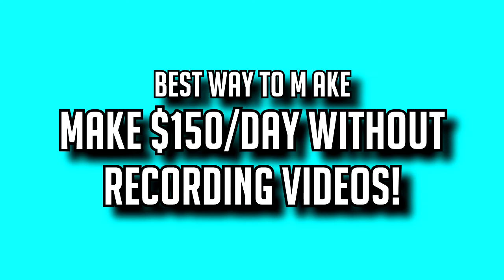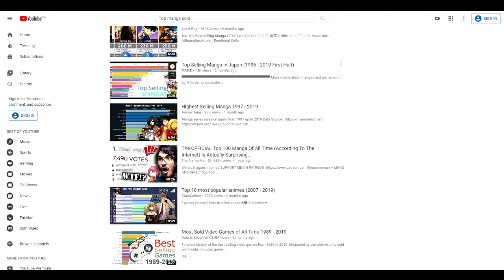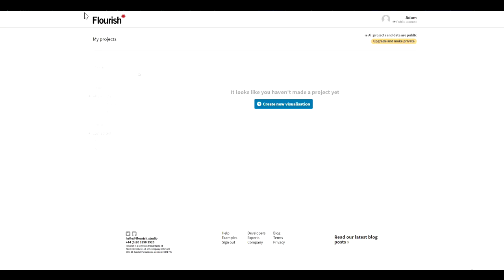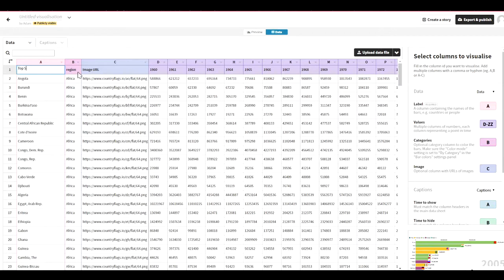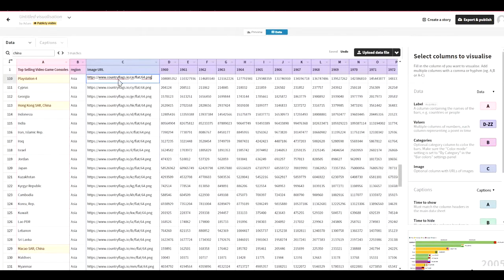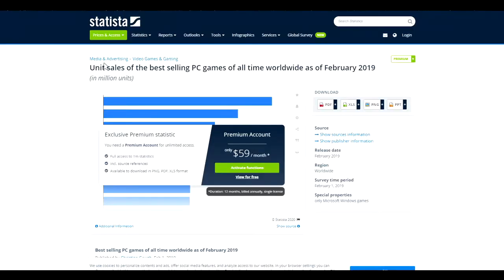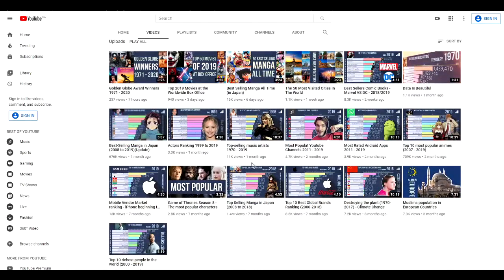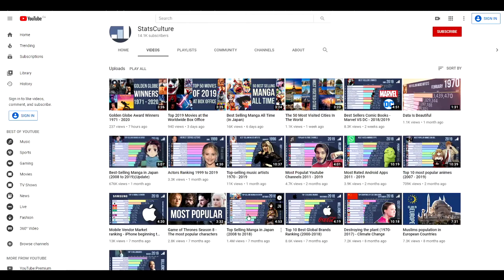How To Make $150 Per Day Without Recording Youtube Videos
In this video, I discuss how to make $150 per without recording youtube videos in 2020! Find out more by watching the video!

I show you guys how to make $150 per day without recording anything on youtube. So, the way your going to make money is by getting views on Youtube.

Now, that sounds obvious but, how do you create videos without actually showing your face or talking?

I share a great way people are making money from creating these Stats/Barchart race graph videos. So, what they do is they create these bar chart videos which just animate with stats and data and they get a lot of views on youtube.

I share you guys the EXACT software tool these guys are using to create their videos and how easy it literally is. And the best part is that the tool is free.

I also share how you guys can get the actual STATS for the bar chart that you need to input. You basically input the data in and this special software automatically generates a free video for you.

Now, it's your job to go out there and create these videos, optimize the description, title, tags, think of good topics to create these bar chart graph videos.

This does require a little creativity. It's not a copy paste system or a get rich quick system you can just click a button and be an overnight millionaire. Start by finding bar chart videos which are already getting a lot of views and think of topics relating to those and create those videos and then use the suggested video views method I talked about in my other videos to get views.

So, this way you can get views from a lot of these viral videos which get millions of views, and this is how you can kickstart your channel especially when your channel is new to youtube.

Also, remember to be consistently and don't give up, remember this stuff takes months and years to see good results from so, be patient and not give up.